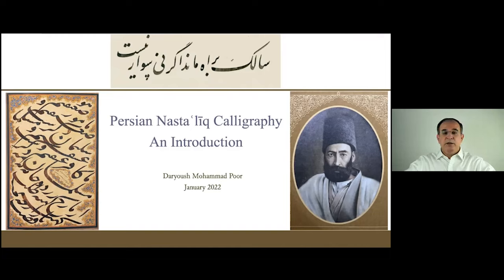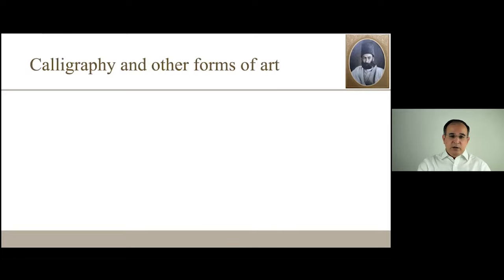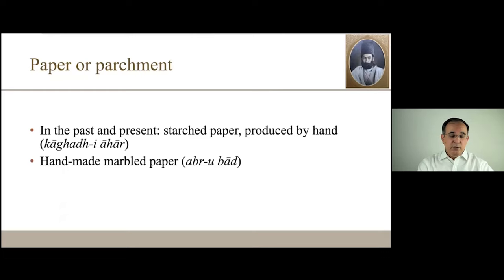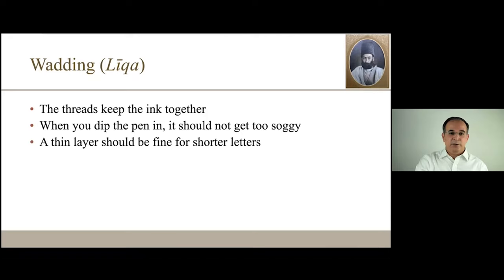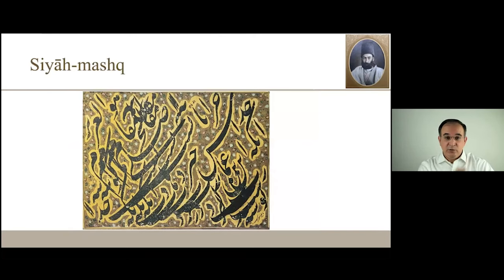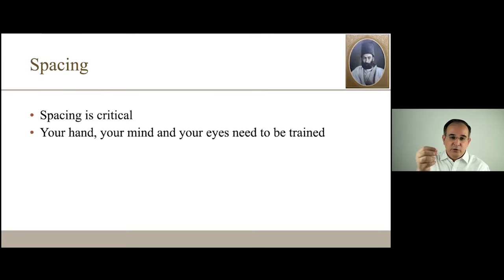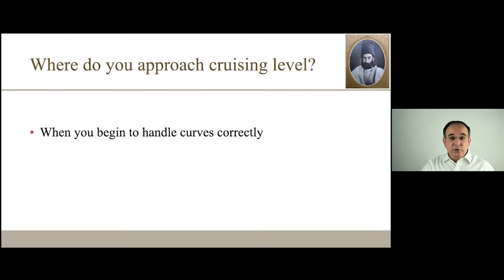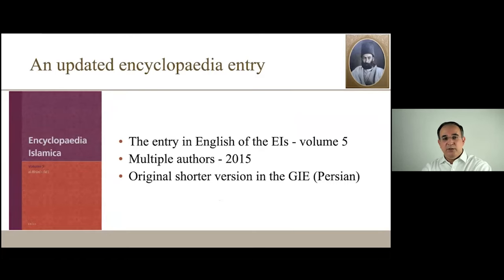Revised Presentation -Introduction to Persian Nastaʿlīq Calligraphy - English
This is an updated presentation on basics of Persian Nastaʿlīq calligraphy by Daryoush Mohammad Poor. I have added some details about referneces and sources in the end.